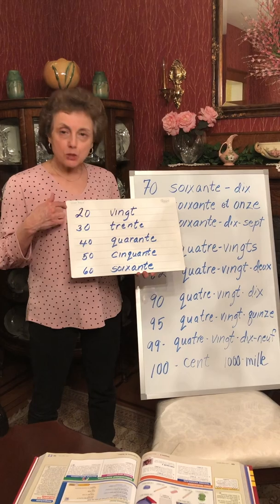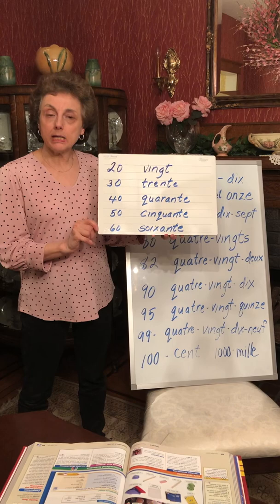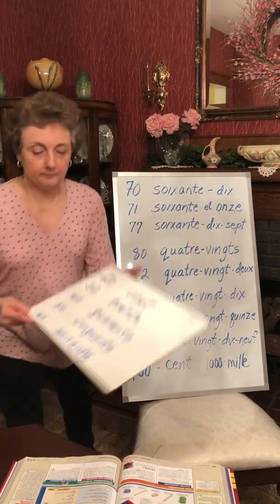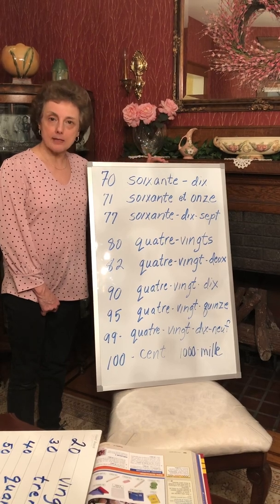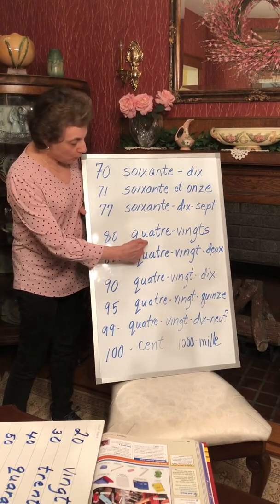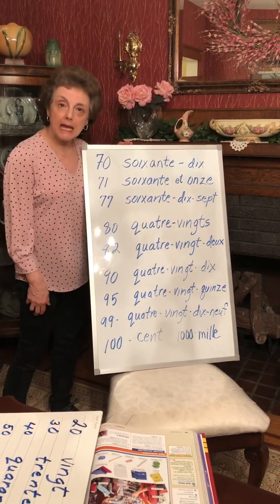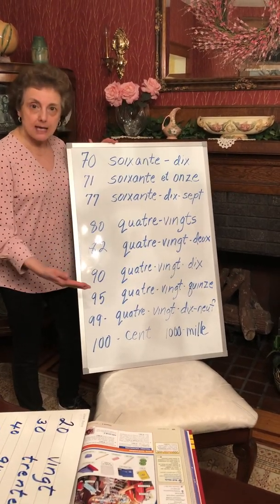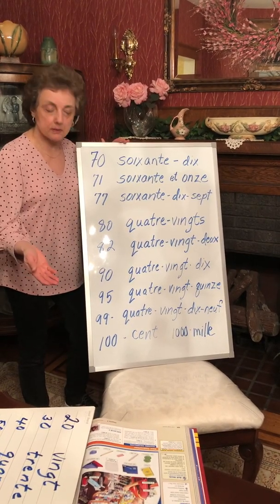Fr. 1 Ch. 4.2 Numbers, p. 125